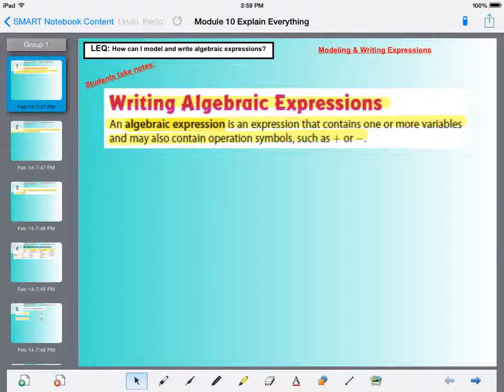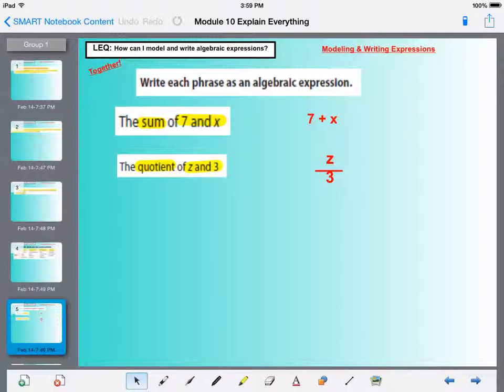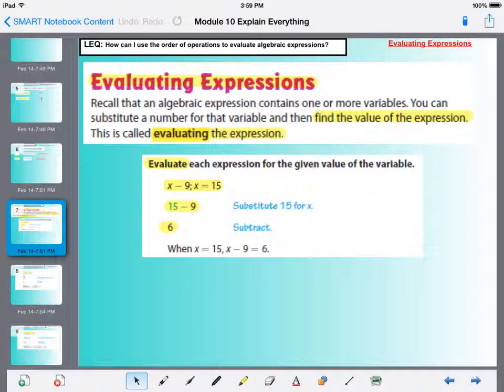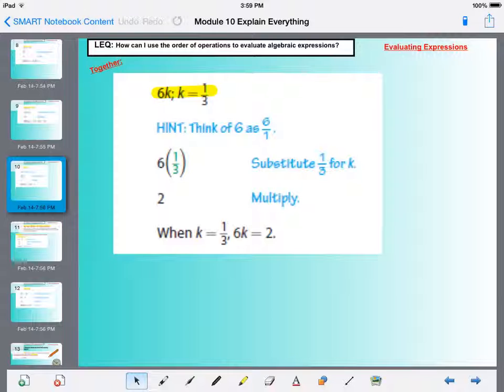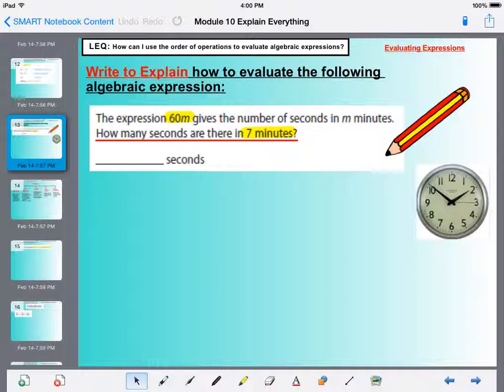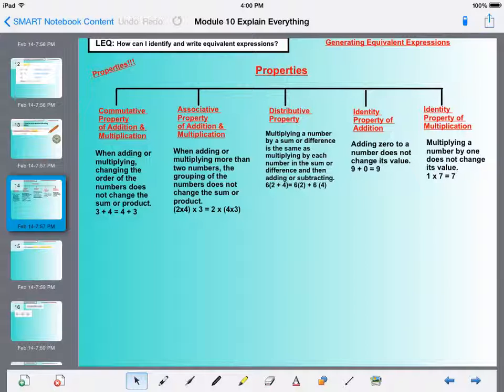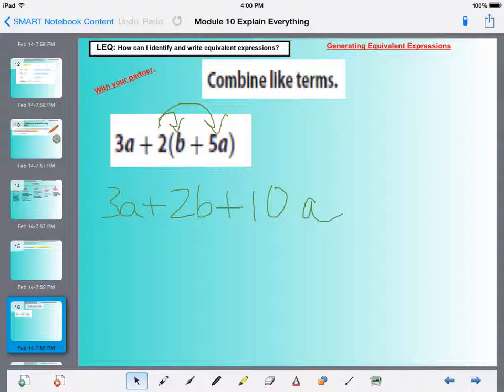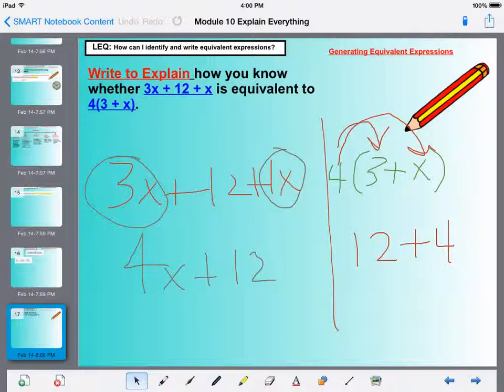Module 10 Explain Eveything